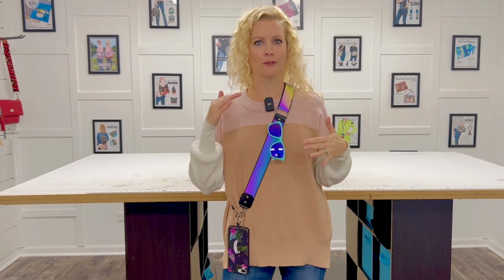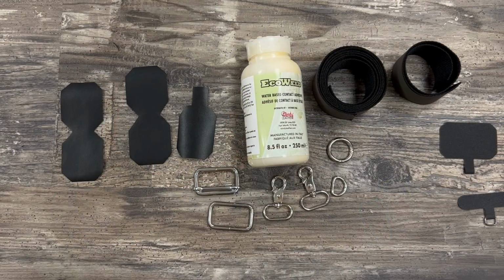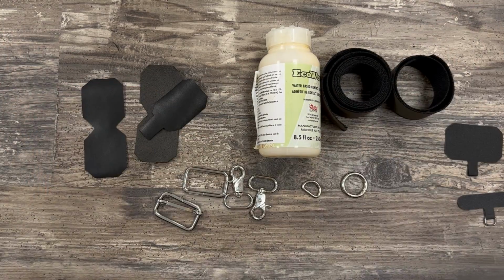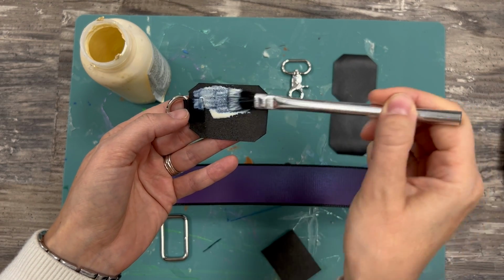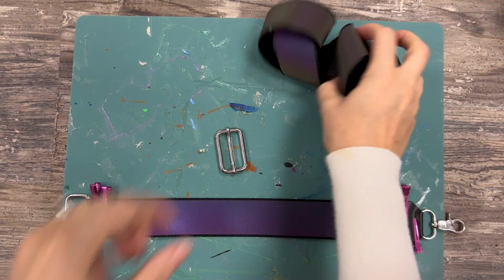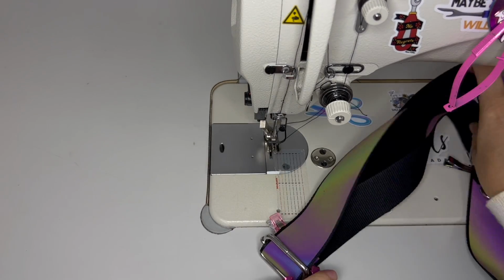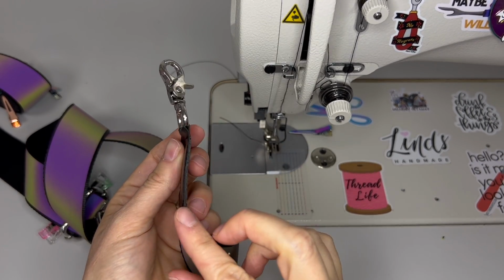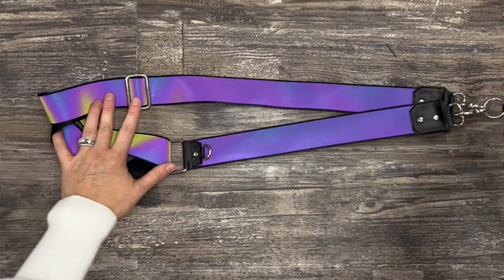DIY Cellphone Sling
In this video, I show you how to make your own trendy cellphone sling. I have printable pattern pieces for the D Ring Accent and Strap Accents available for a small fee on my
(The strap accent template is the same pattern piece used in our Mav Pack and Guardian Anti-theft backpack patterns, so if you already own either of those patterns, then you already have the template!)

If you’d like to make a cute little pouch to attach to the d ring, here’s the video for that

Hardware/supplies needed:
• (1) 1½” rectangle ring
• (1) 1½” strap adjuster
• (2) 1” swivel clasps
• (1) ½” d ring
• (1) 1” or smaller gate ring
• (1) cellphone tether tab
• Small amount of vinyl/cork/leather for the strap and d ring accents
• 57" of 1½” wide webbing
• Adhesive of choice.

Supplies/sources of items used in this video:
-Phone tether tab*

Here are your time stamps:
00:05 Intro & supplies needed
07:15 Adding the d ring accent to the shorter piece of webbing
09:30 Attaching the first strap accent and swivel clasp to the shorter piece of webbing
10:48 Adding the strap adjuster and opposite end strap accent and swivel clasp
12:15 My best tips for sewing the strap accents in place
18:22 Adding the phone tether to your phone and connecting the completed strap. Voila!